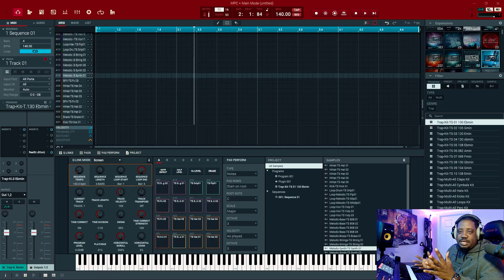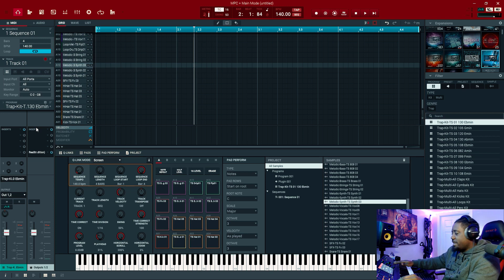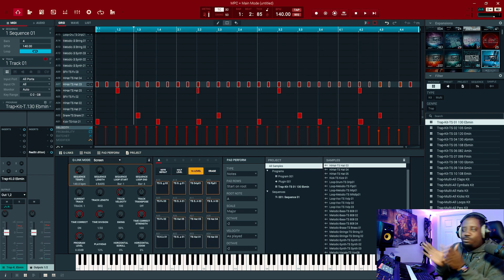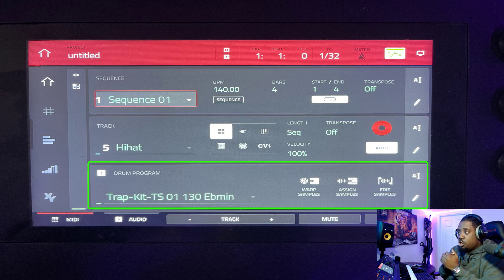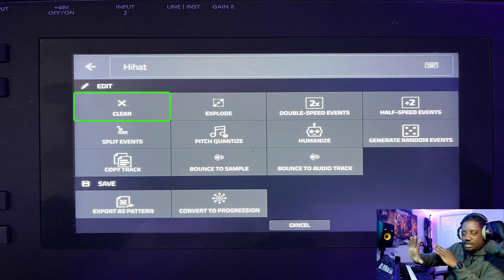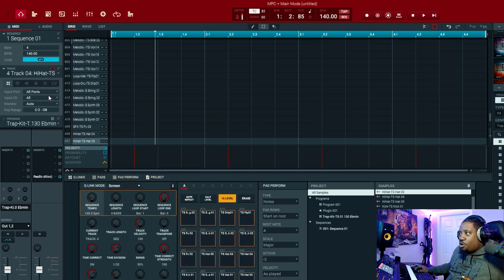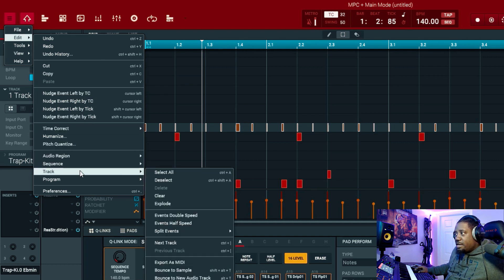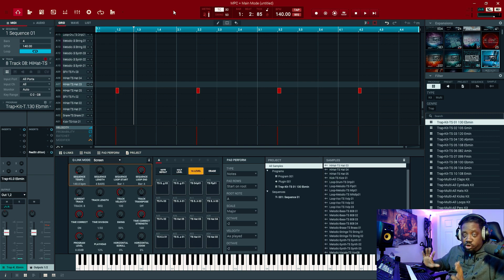Separating Drum Program Tracks on AKAI MPC - A Step by Step Guide Easy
Separating Drum Program Tracks on AKAI MPC - A Step by Step Guide
In this video, I show you how to separate your drums into an individual tracks in the mpc software and hardware. We are going to go from drum program to track. How to split your drum track into separate midi track. AKAI MPC How To Separate Drum Program Tracks. This will show you how to explode your tracks. This video provides a simple and easy to follow guide on how to separate drum program tracks on an AKAI MPC. Each step is clearly explained, making it accessible for even those who are new to using the device. This tutorial is designed to help you understand the process of separating drum tracks and create a more dynamic and interesting drum production.